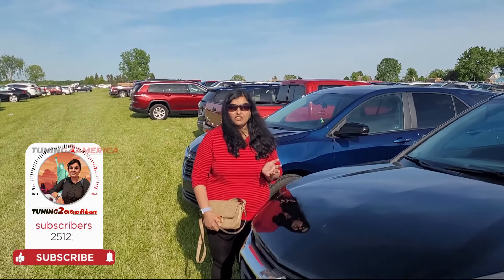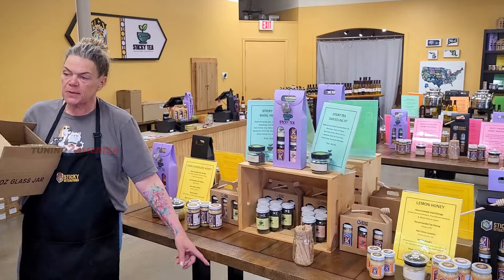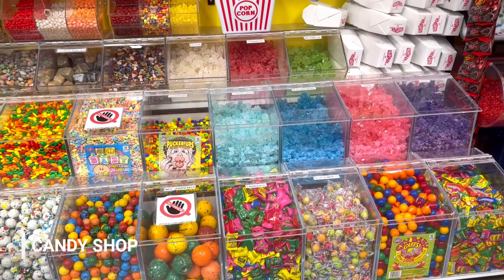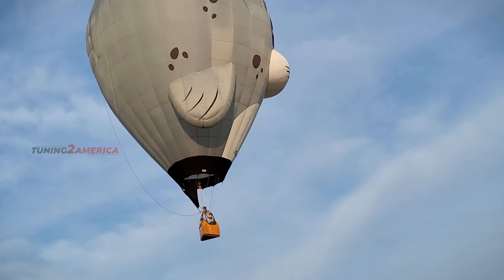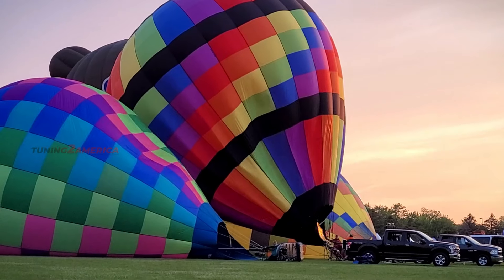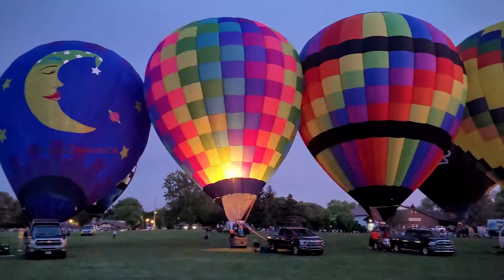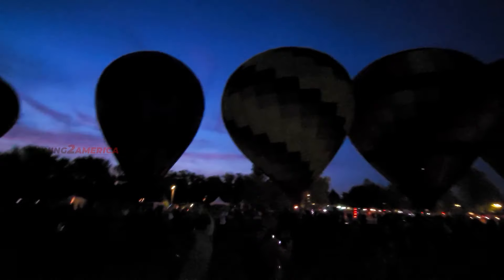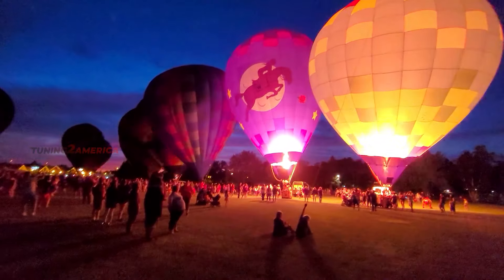Hot Air பலூன் Festival in அமெரிக்கா – Summer carnival – தமிழ் Vlog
Hot Air பலூன் during Summer carnival in அமெரிக்கா.
Place of event  in Frankenmuth in Michigan
Time of event
Evening Balloon Flight: 7:00 to 8:30 PM.
Nightly Balloon Glow: 9:00 to 10:00 PM
Experience the magic of 25+ tethered hot air balloons inflating and glowing – includes opportunities to interact with the pilots and crew during each Nightly Balloon Glow  explore in this video.